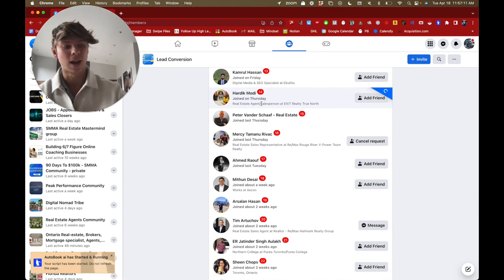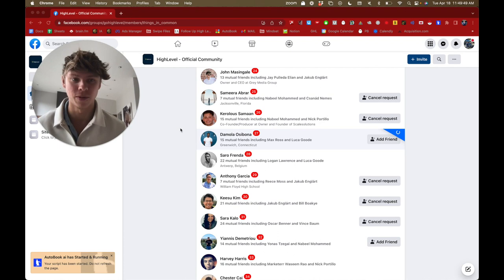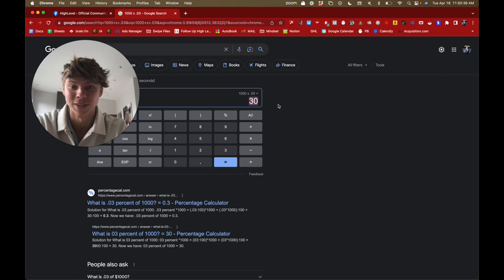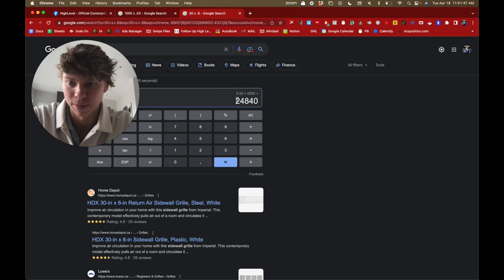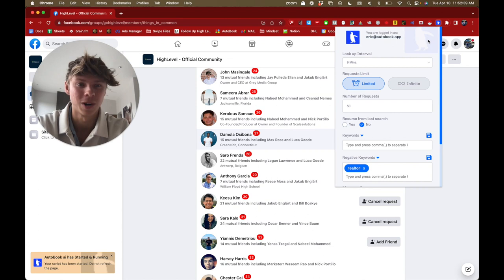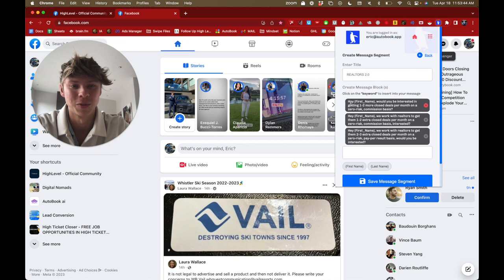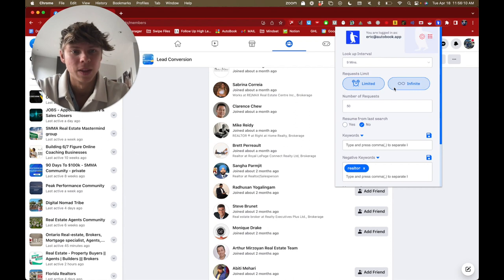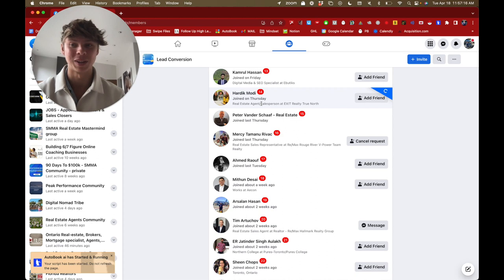SMMA Glitch: Book 30 Meetings a Day With No Effort (ban proof)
Current mentoring case studies: $1k to $10k/mo in 13 days. (Has now dropped out of university, In Costa Rica now).
-$6k month to $6k WEEKS/$25k month in 30 days. (Moving to Miami soon) (Now at $70k/mo at only 17 years old)
-$0 to $30k/mo in 60 days, $0 to $50k/mo in 90 days (Quit his job, dropped out of uni and is now in Bali, going to Dubai and Switzerland next)
-$0 to $15k month in 45 days, $0 to $38k month in 90 days. (Currently in Morocco)
-$0 to $30k/mo in 90 days (Quit his job, now going to live in Mexico for 4 months).
-$0 to $9k month in 60 days.
-$0 to $10k/mo in 44 days.
-$0 to $10k/mo in 68 days (Dropped out of university, in Costa Rica now)
-Currently scaling Ebrahim Turner and helping him hit frequent $10k days with ads.

Just shoot me a message on IG if you want to take this rare and limited opportunity. Ideally you already have a few clients but can also start at $0 easily.
-No Course/Videos
-No Group Coaching Calls
-Not a "Program"

The 1 on 1 mentorship is WAY more effective than any other course on the market. (One of my mentees was in a course for an entire 12 months trying to scale and he couldn't, he was at $1k/mo, joined my mentorship and 13 days later he hit $10k/mo.)

21 year old drop out who used to be driving Uber Eats just over 12 months ago, now I live in dubai part time, pay 0% tax and am making over $100k/mo profit (on most months lol) and live in places all over the world like Bali, Switzerland, Miami, Capetown, Dubai, etc. (Shooting for millionaire status by 22).